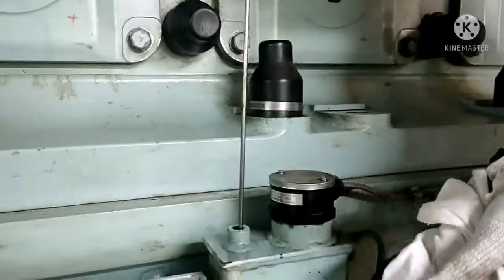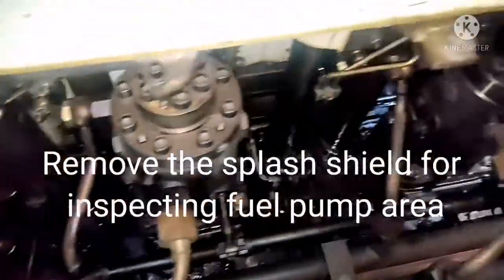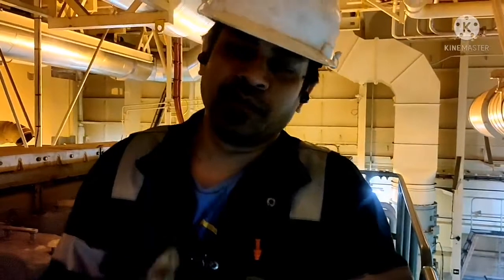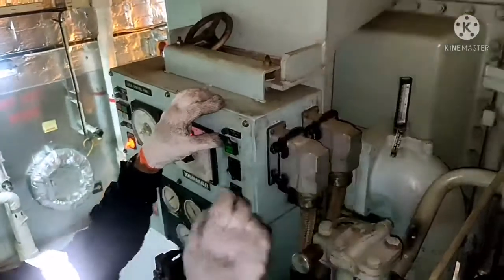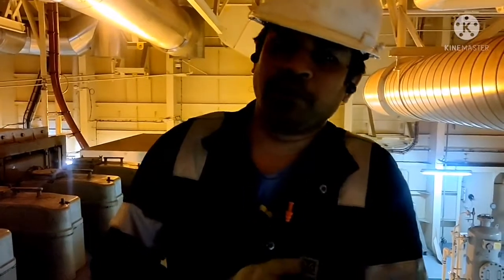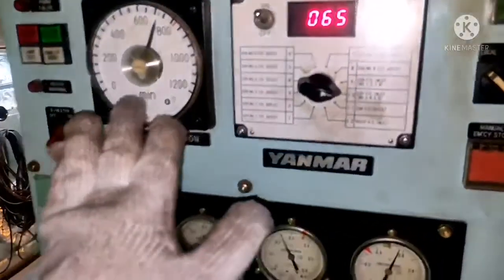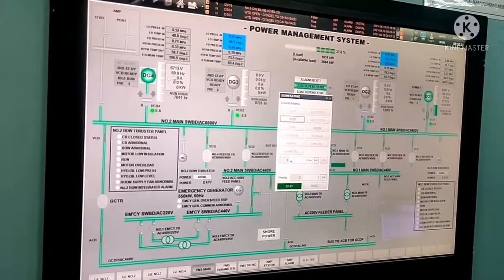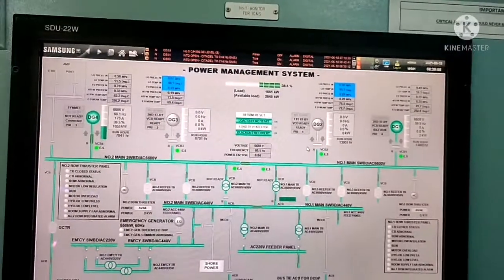How do they do... How to start and stop a Marine yanmar generator onboard ship..